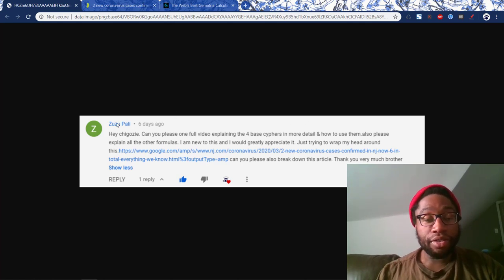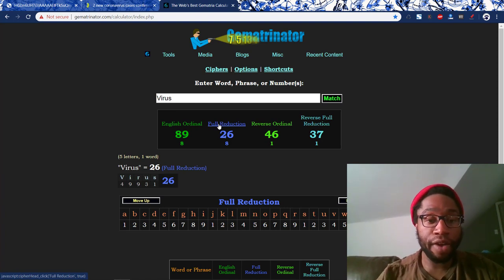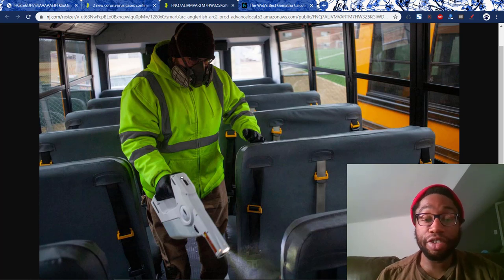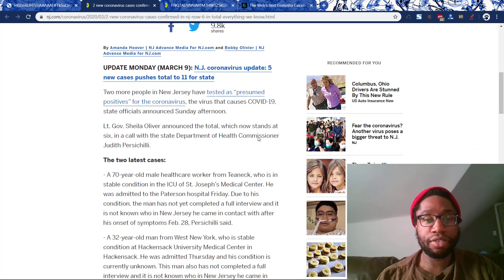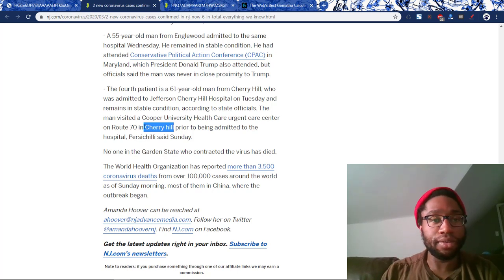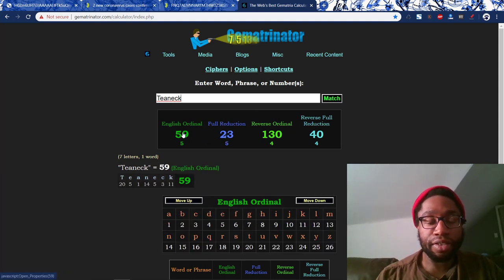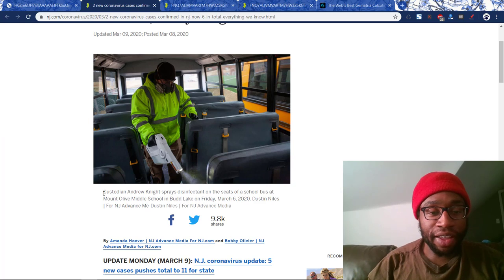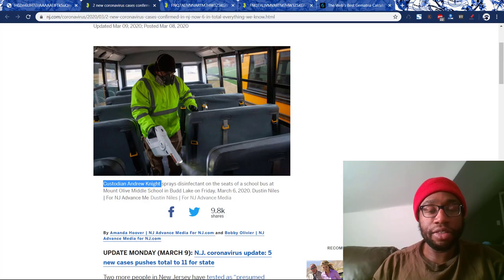The State of New Jersey is Spraying Poison All Over Your Child's School Bus for Coronavirus Safety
More disgusting propaganda.

Read "Letters & Numbers" by Zach Hubbard to learn all you need to understand this code used by the powers that shouldn't be. The best $5 you will ever spend
Bobby Simpson has all the excellent decodes that show you how things are synced up with the stars

Watch these channels to learn a whole lot more.